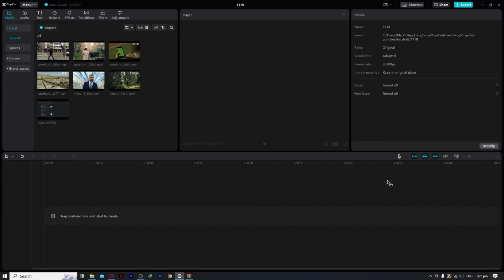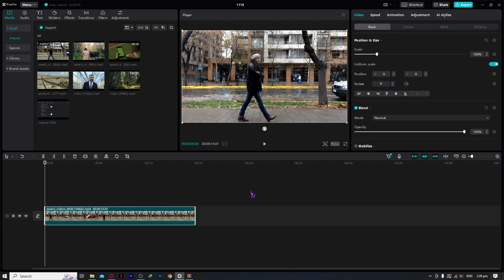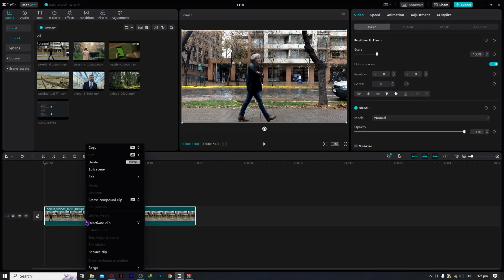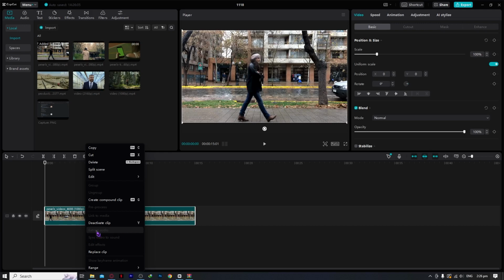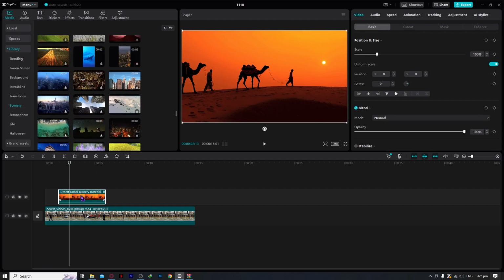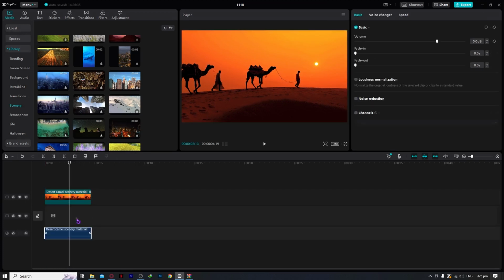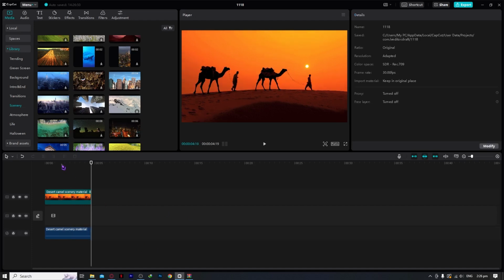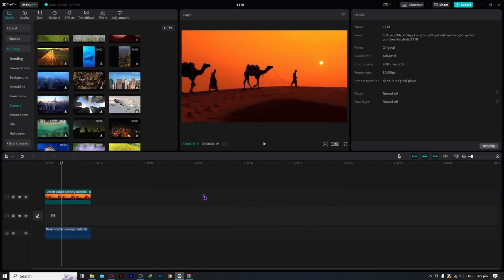How to Extract Audio | CapCut for PC Tutorial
In this video I show you how you can separate audio from video in CapCut desktop. I show you everything that you need to learn about this software.